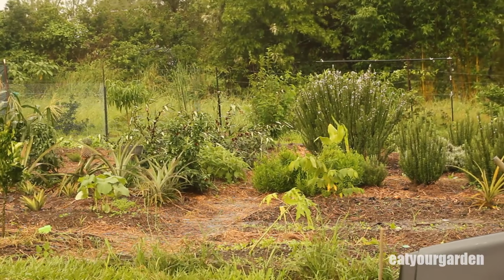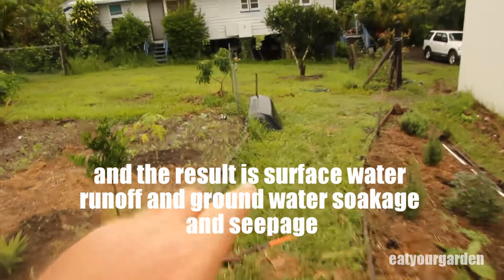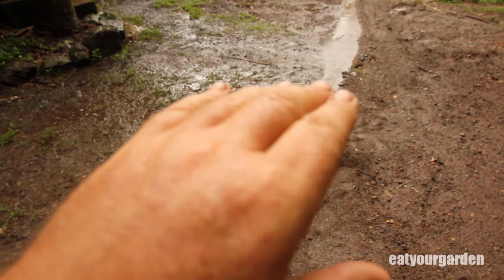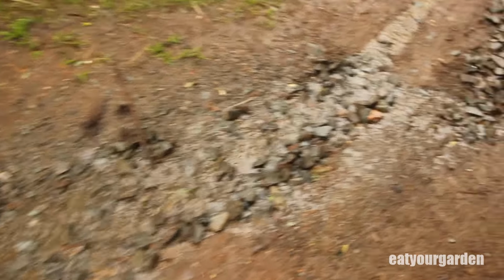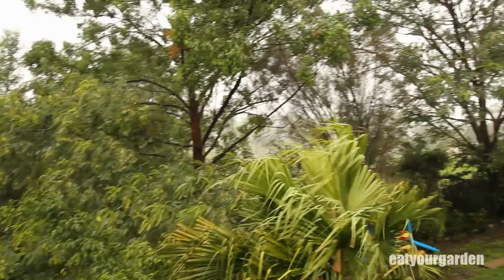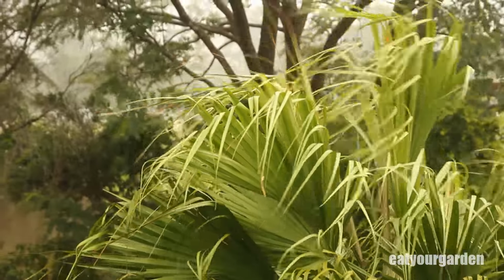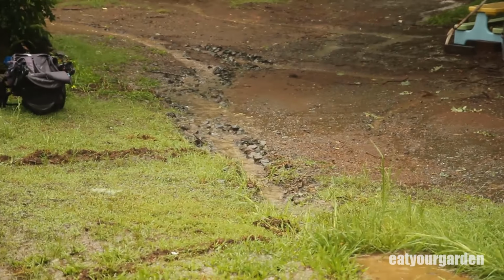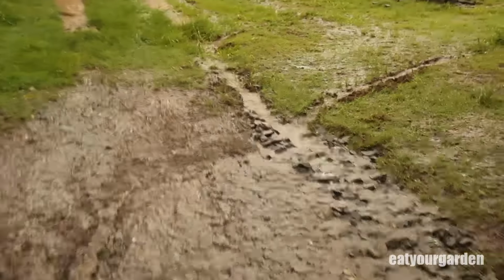A tropical Cyclone and the abundance of water i can harvest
Using hand dug swales and diversions, i can harvest precious rain water and runoff and direct it into my dam for storage. I need that water to grow food in my garden. ENJOY!!!

eatyourgarden